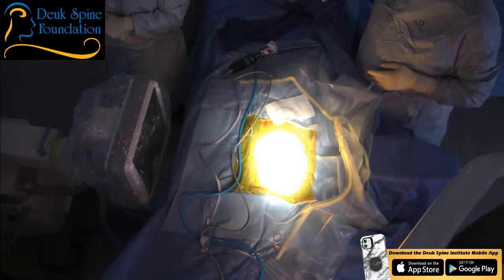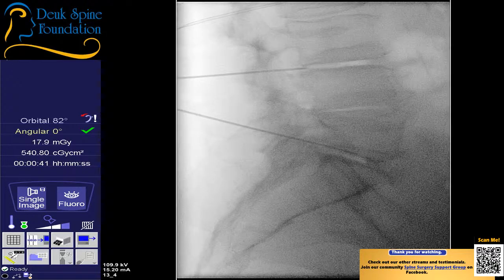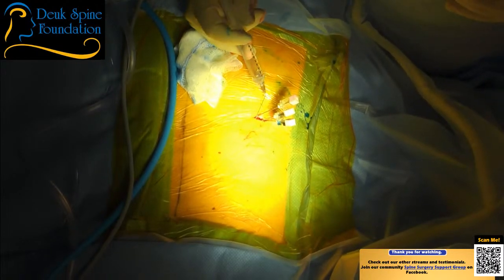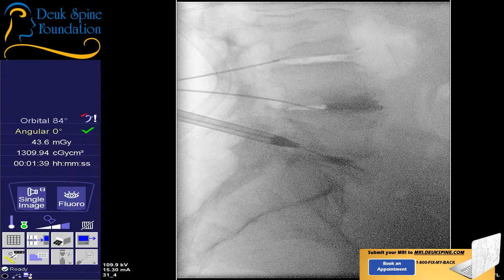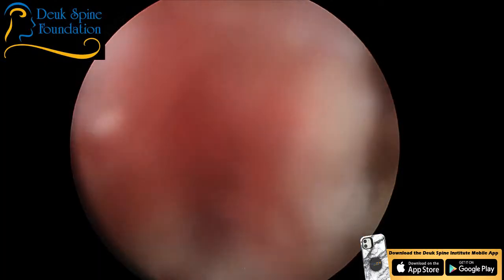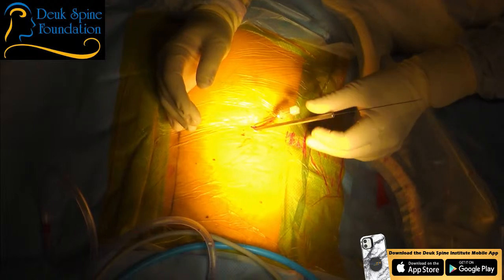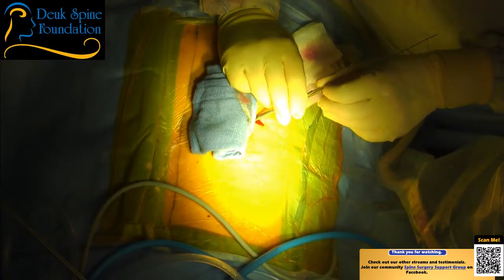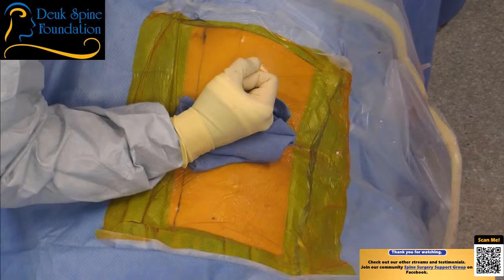Live Lumbar Laser Disc Repair L3-S1 For Treatment of Herniated Discs